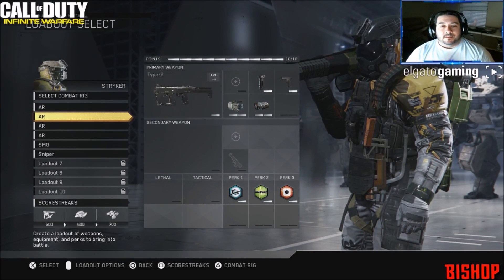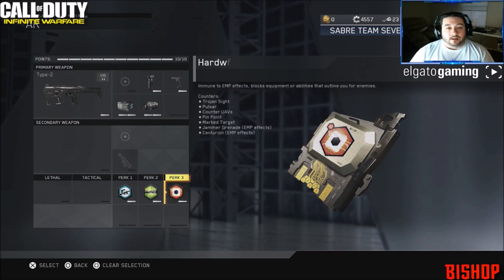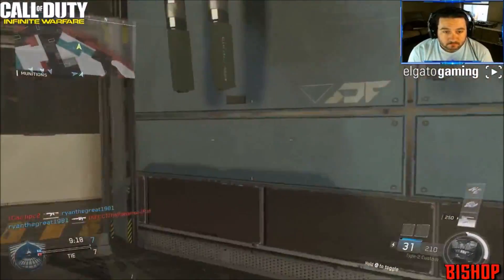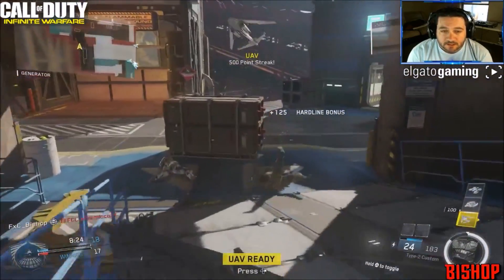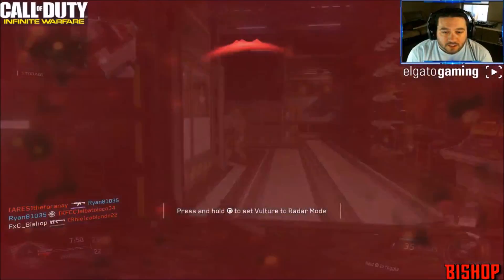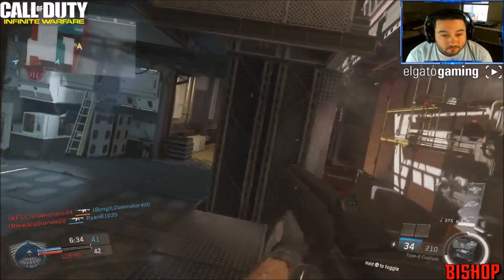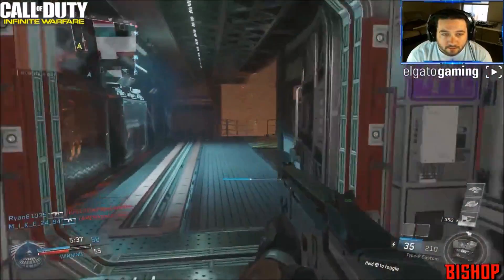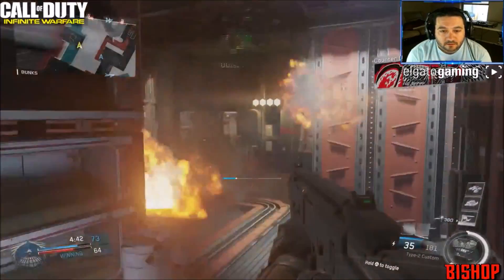Type 2 is Good???